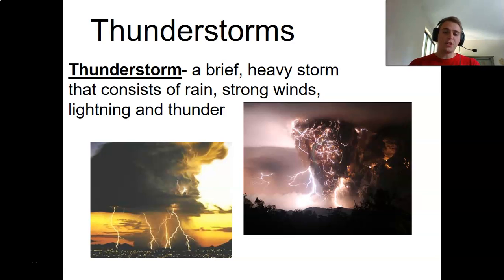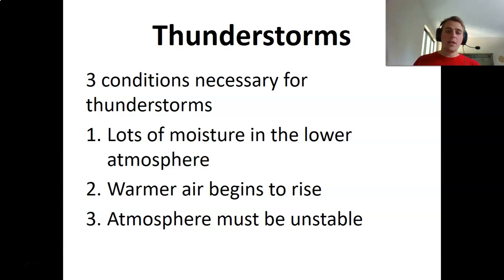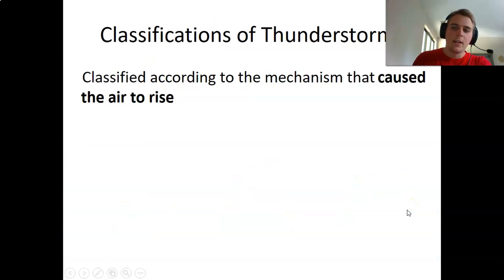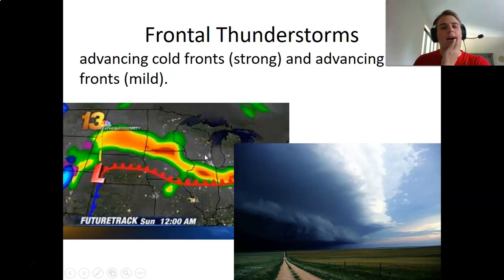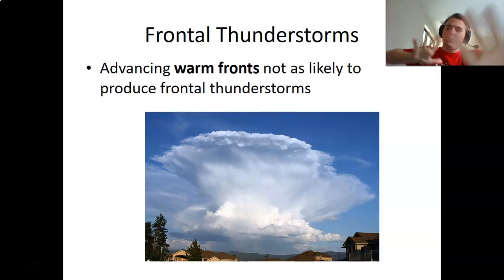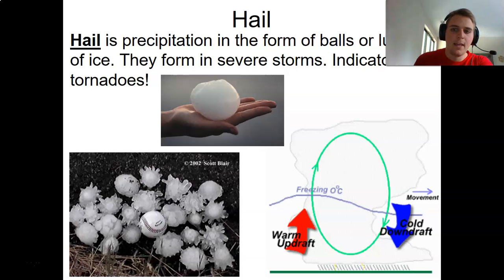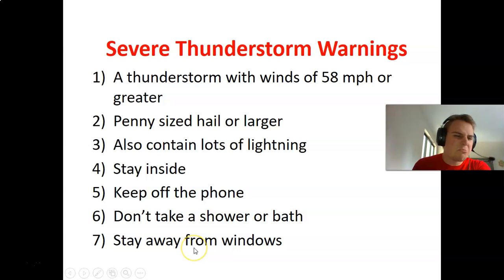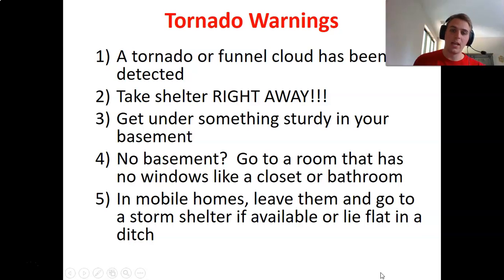Earth Science Storms Part 1 Thunderstorms and Tornadoes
Part 1/2 on a series of videos explaining common storms and how to stay safe.